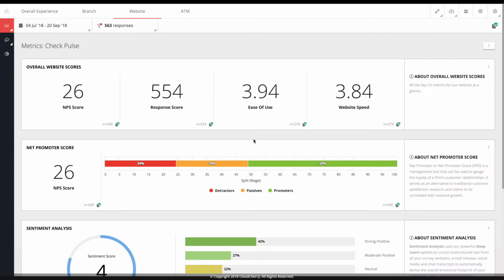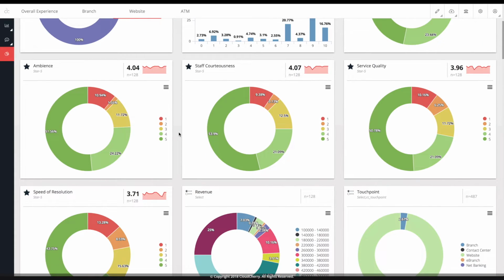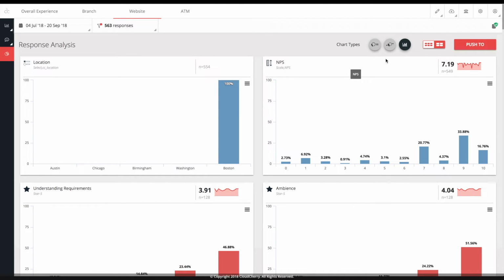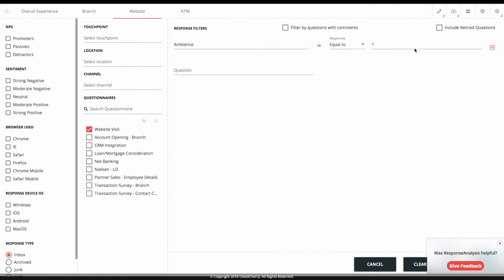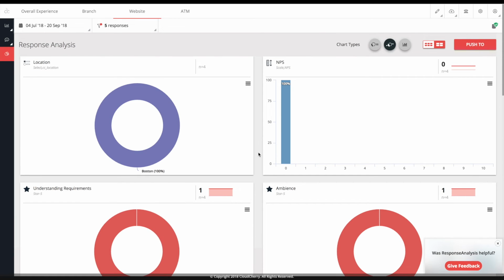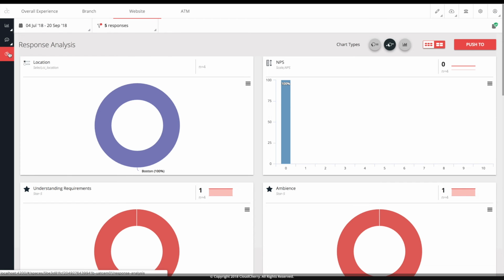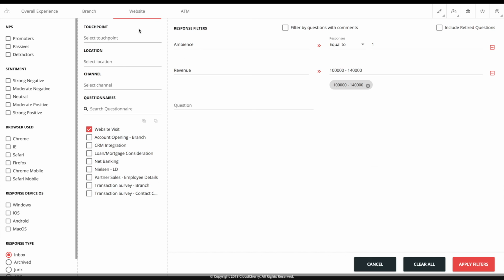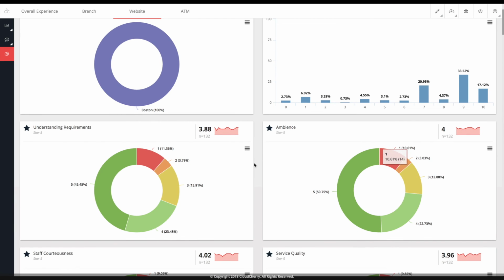105 Drill down using Response Analysis